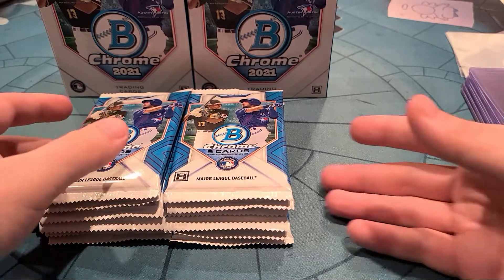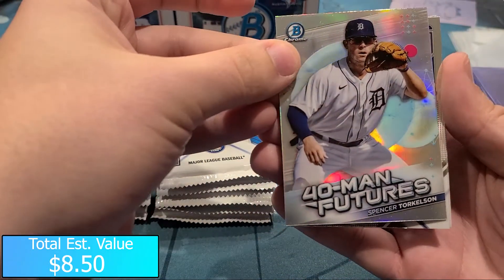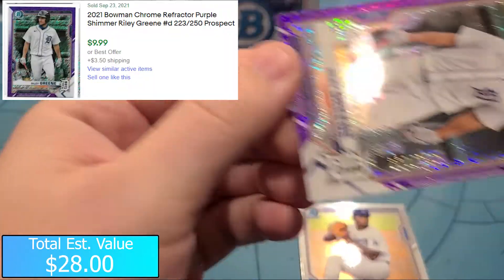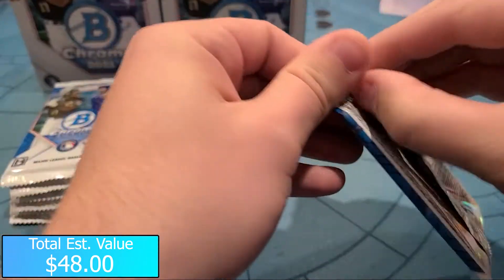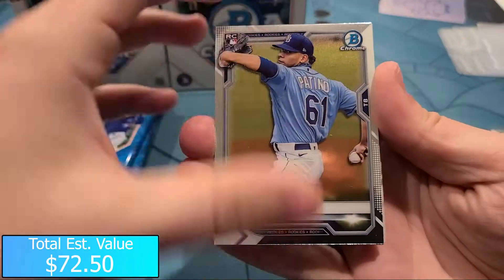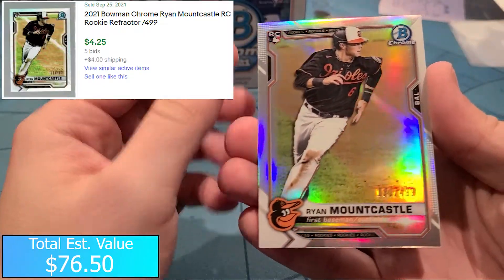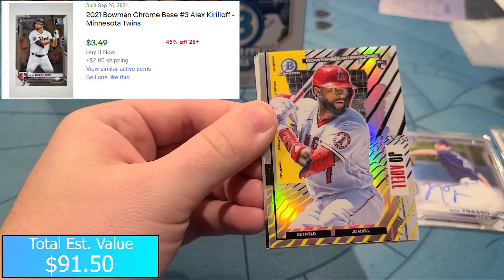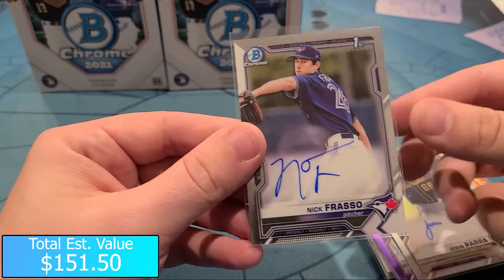BOOM! CASE HIT! 2021 Bowman Chrome Baseball Hobby Box Opening!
BOOM! CASE HIT! 2021 Bowman Chrome Hobby Box Opening!

Thanks for tuning in to today's video! Today we ripped a hobby box of 2021 Bowman Chrome Baseball. In this box we are hunting some top prospect parallels and autos!